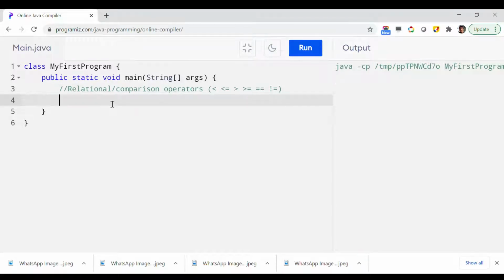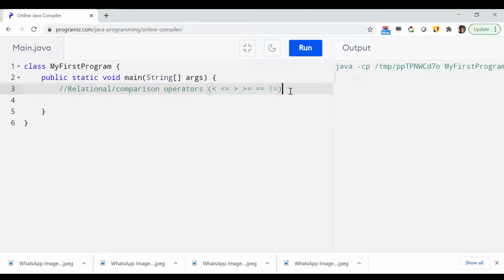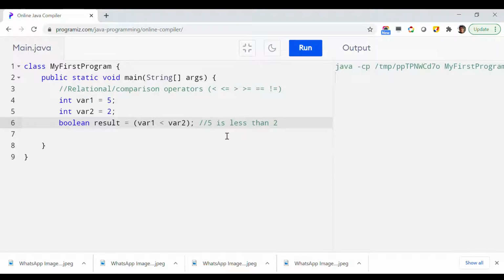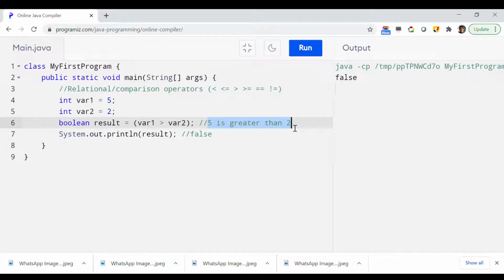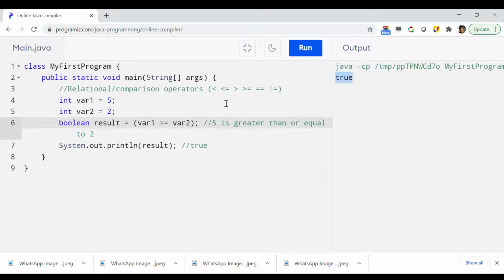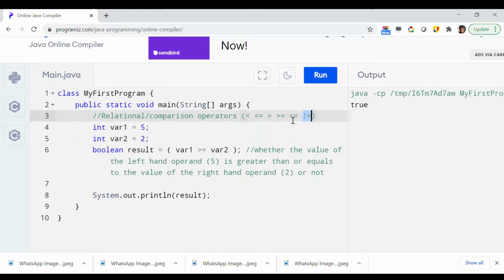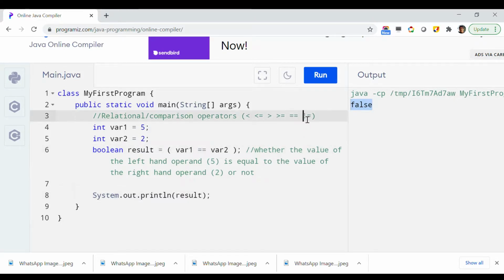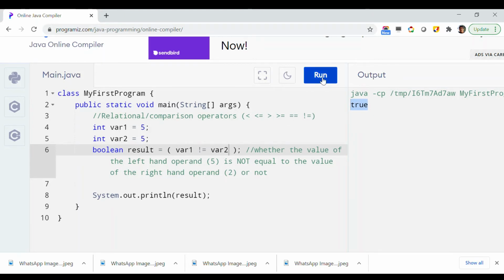7c Demo of Java Relational Operators